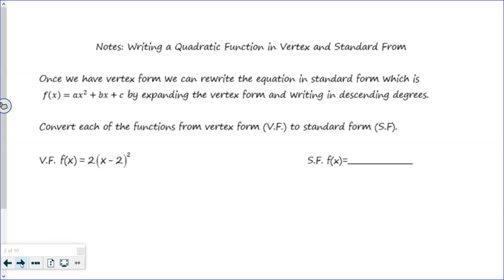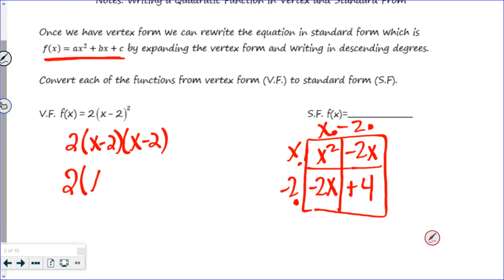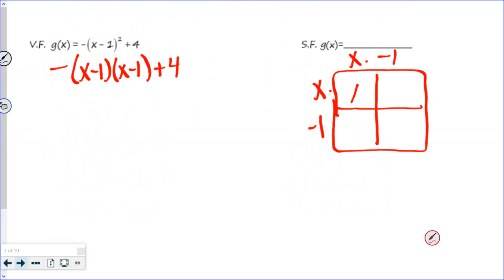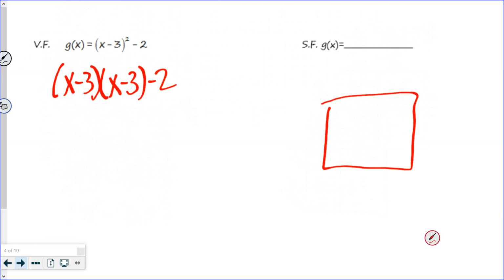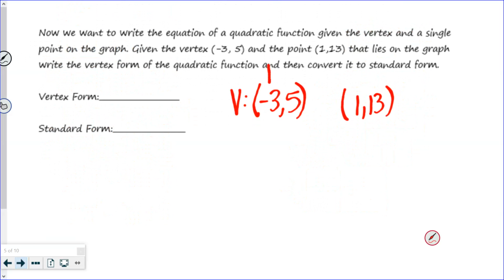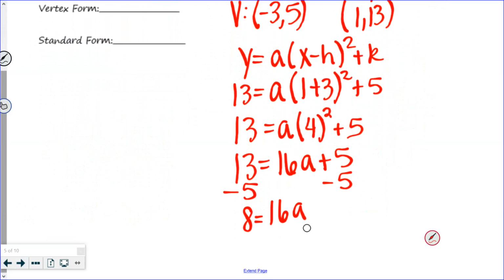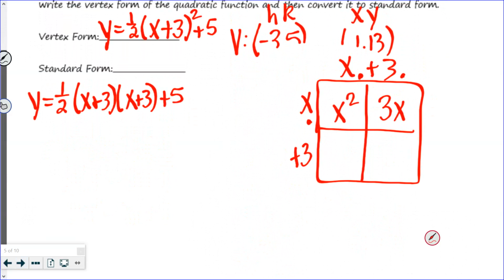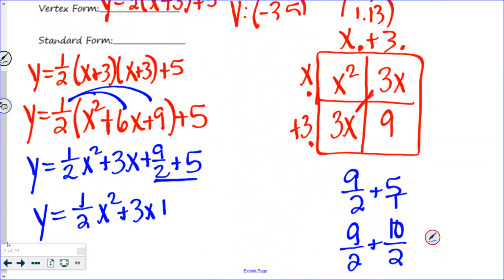PHS Algebra I 3.21 Notes